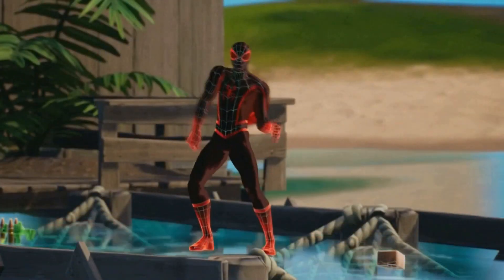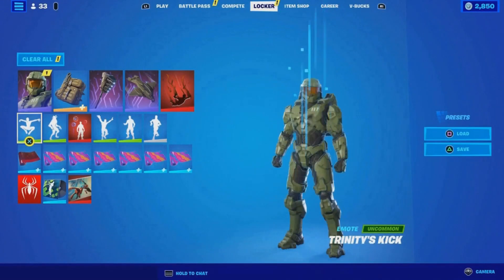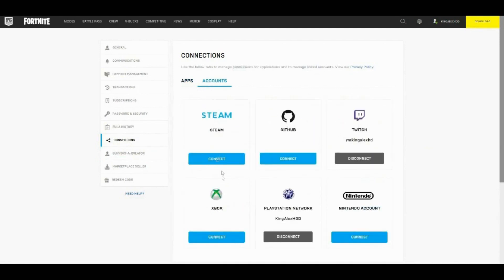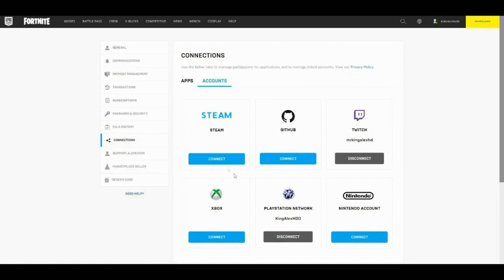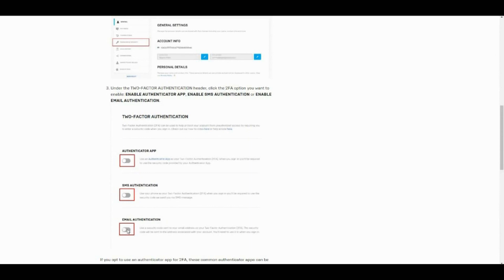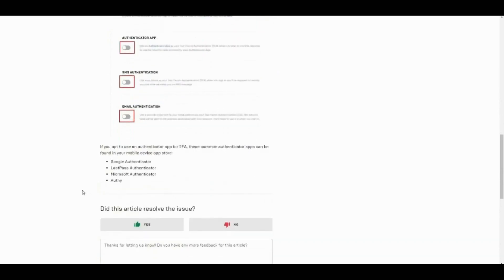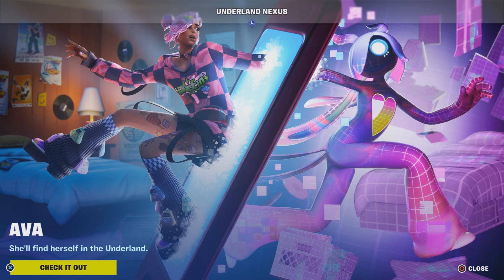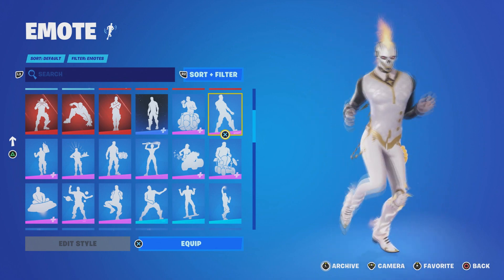How To ENABLE 2FA (Include FREE Emotes) On Fortnite Chapter 4!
What’s up guys in this Fortnite battle royale video I’m gonna be showing you guys Fortnite in Fortnite battle royale of Battle royale and Enable for 2FA is 2FA Fortnite and Emote and new and updated 2FA Fortnite PS5 is 2FA Fortnite Xbox one and 2FA Fortnite 2022 is Fortnite 2FA and Fortnite 2FA not working is Fortnite 2FA PS4 and the Fortnite how to enable 2FA is season 2 and 2FA emote and How to enable 2FA Fortnite is even How to enable 2FA Fortnite PS4 and How to enable 2FA Fortnite on Xbox is How to enable 2FA Fortnite 2022 and How to get boogie down is How to enable 2FA chapter 4 season 2 and chapter 4 Fortnite for chapter 4 season 2 season 2 chapter 4 season 2 has 2FA Fortnite season 2 and How to turn on 2FA Fortnite is fortnight and How to get 2FA Fortnite and 2 factor verification and 2 step verification is two and it’s .?! Yes and & it’s amazing. Hopefully you guys enjoyed this video!